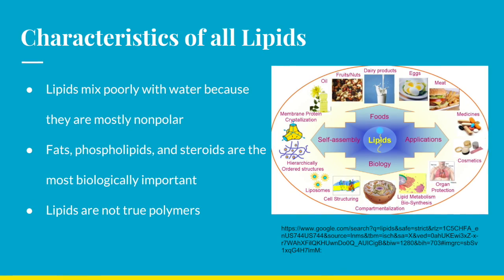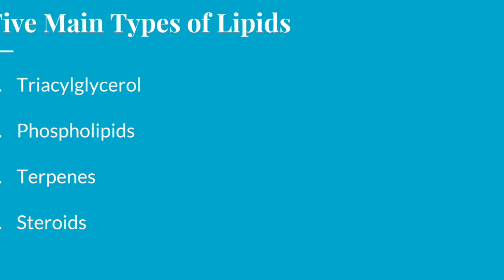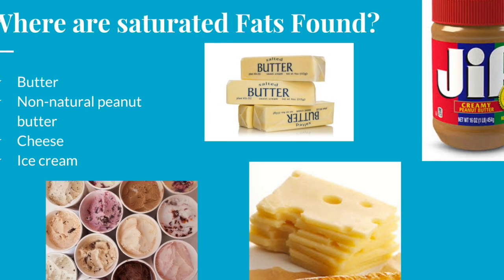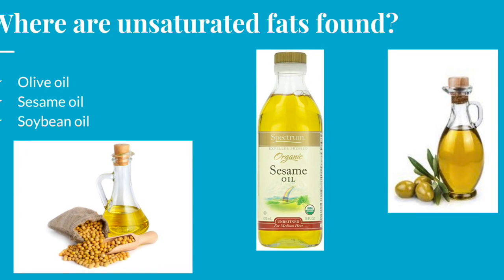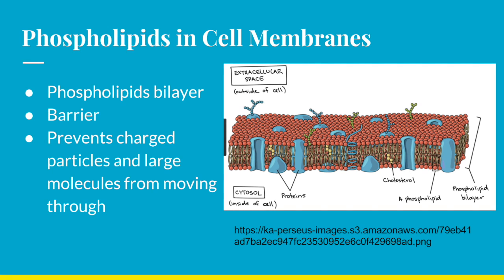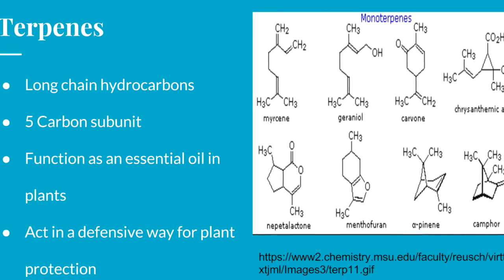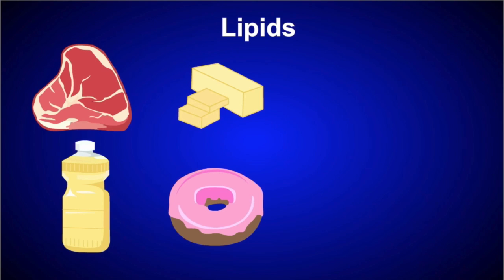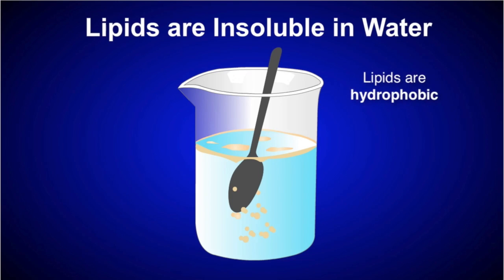Lipids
This video is about LIpids